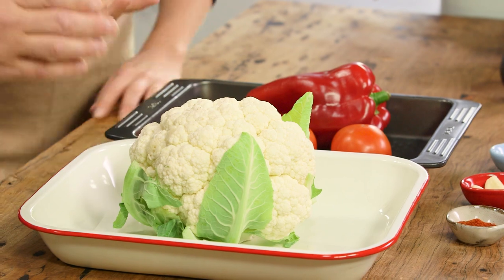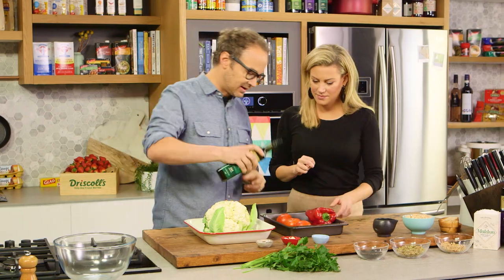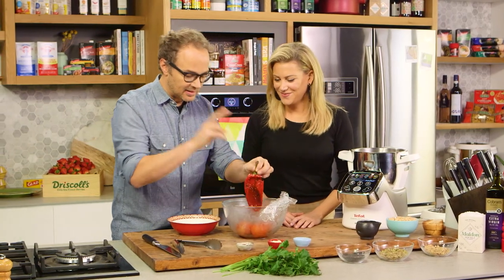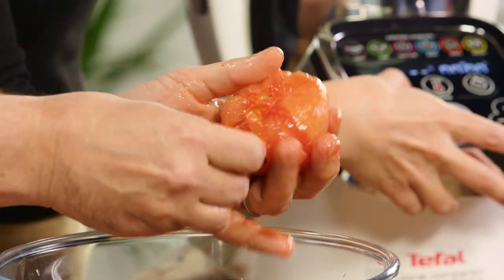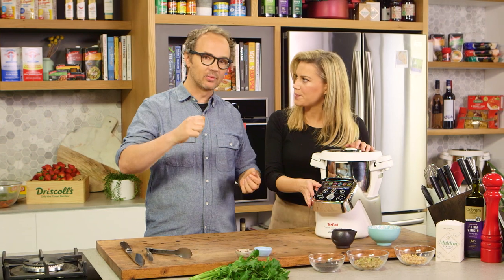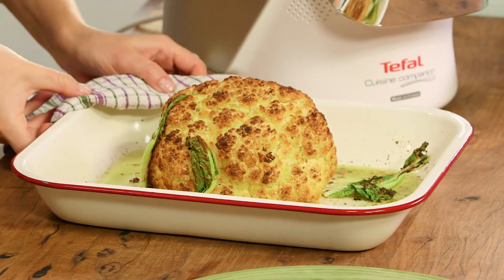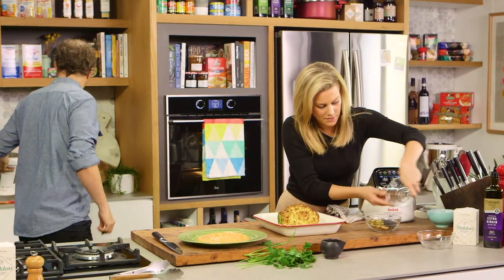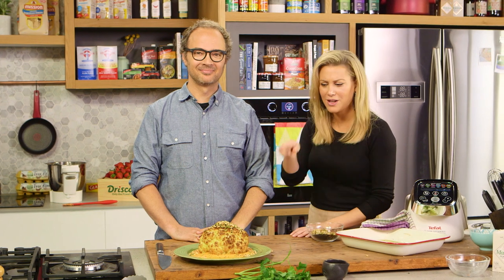Whole Roast Cauliflower with Romesco Sauce | Everyday Gourmet EG8 Ep62